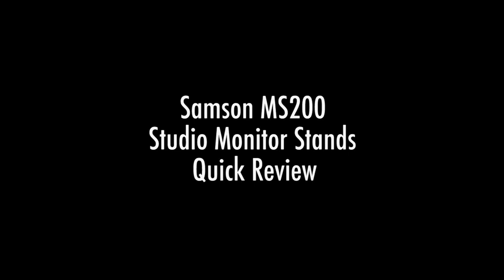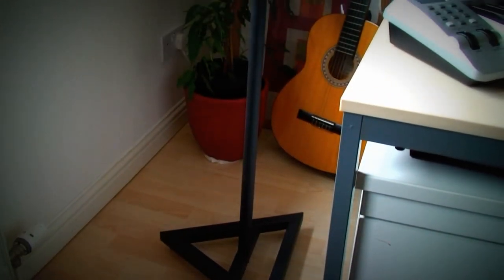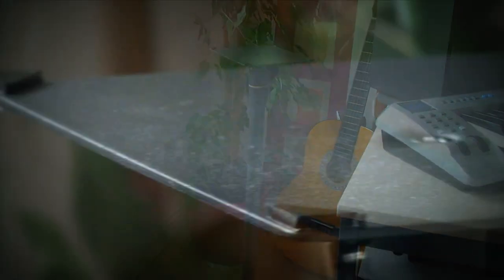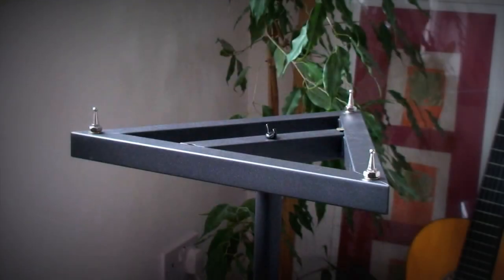Samson MS200 Speaker Stand Review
Review of the Samson MS200 Speaker Stand. Review studio specialises in film/music postproduction. For info on past and present film projects such as the forthcoming feature film, PENDULUM DRIFT,